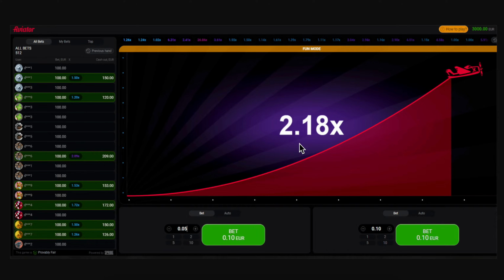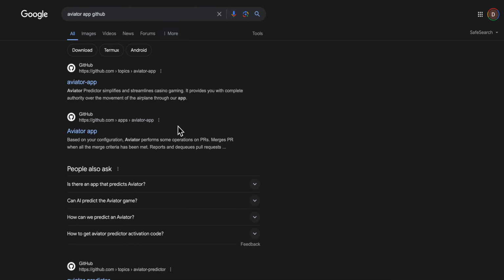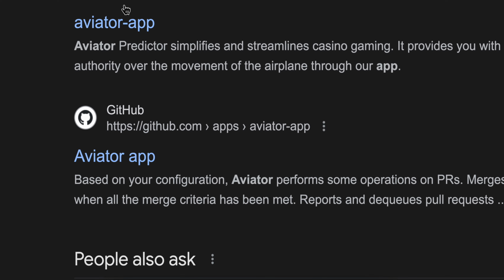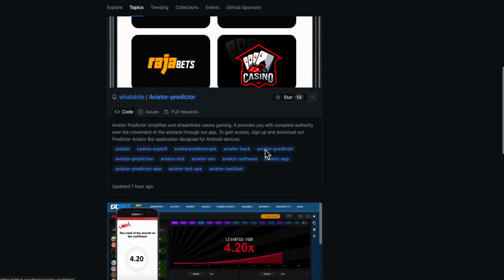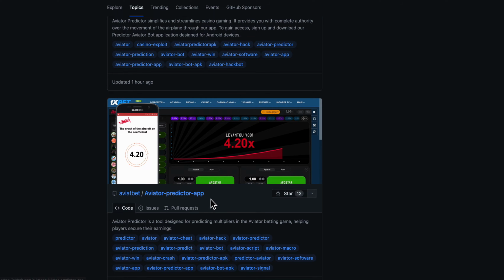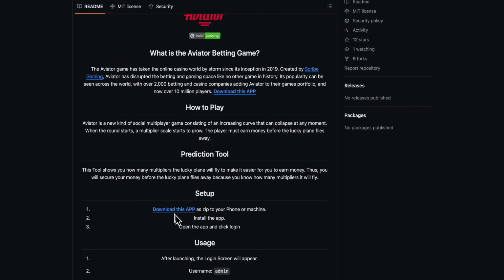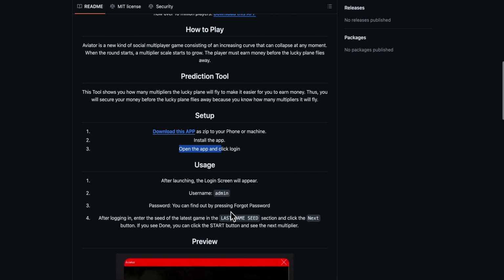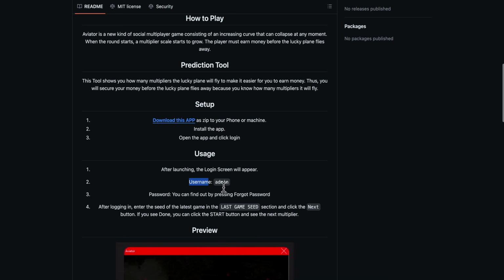HOW TO DOWNLOAD AVIATOR PREDICTOR APP (2026)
HOW TO DOWNLOAD AVIATOR PREDICTOR APP

In this video we show you HOW TO DOWNLOAD AVIATOR PREDICTOR APP. If you want to know HOW TO DOWNLOAD AVIATOR PREDICTOR APP then this is the perfect tutorial for you.